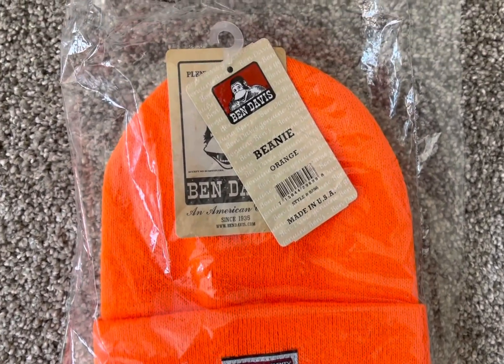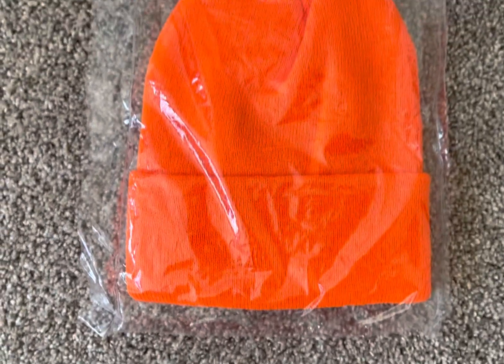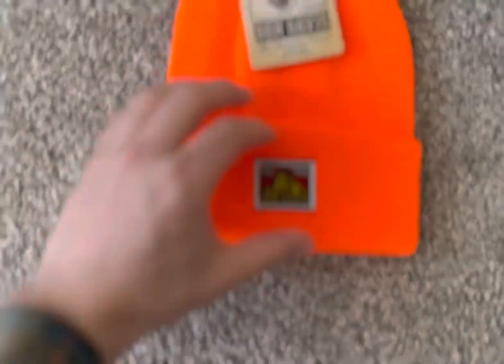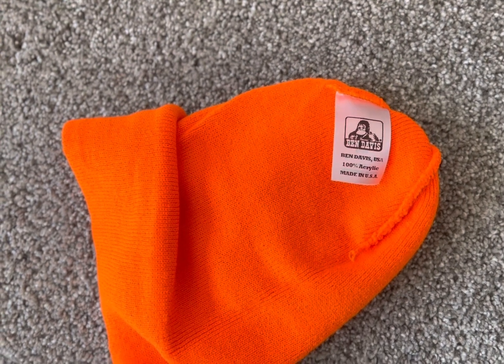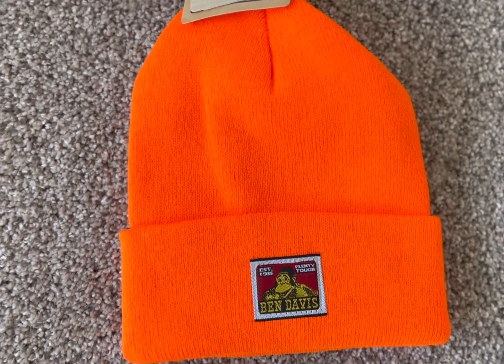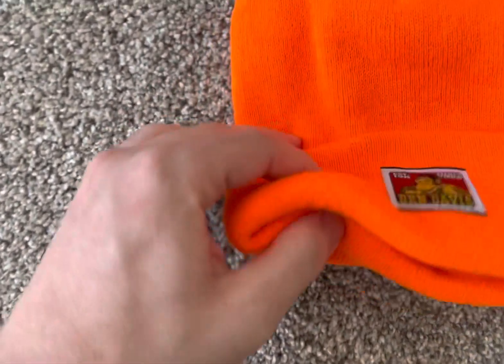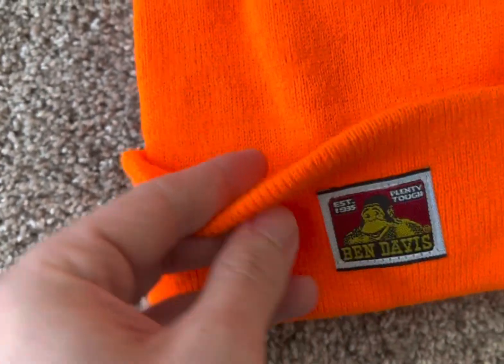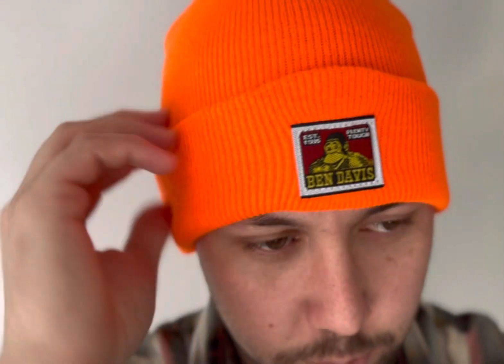Ben Davis | Clothing | beanie REVIEW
Review of the ben davis orange beanie. Perfect for hunting.